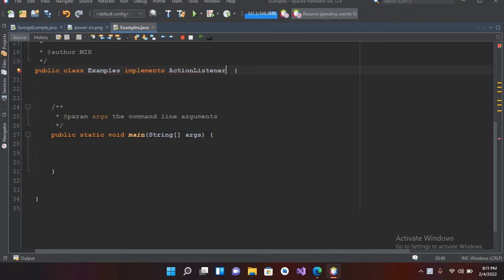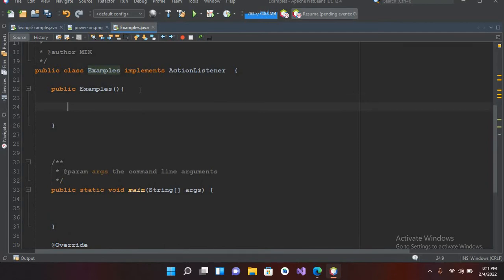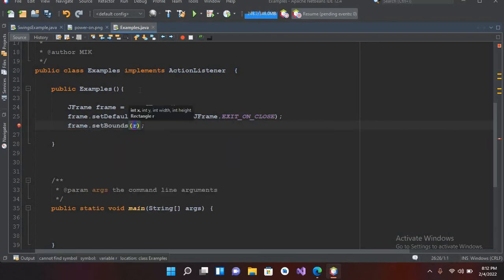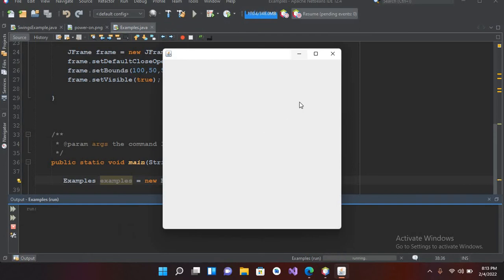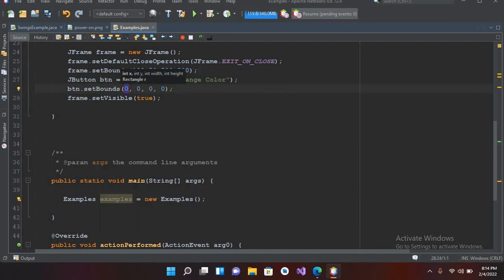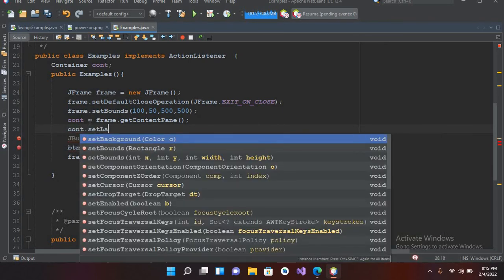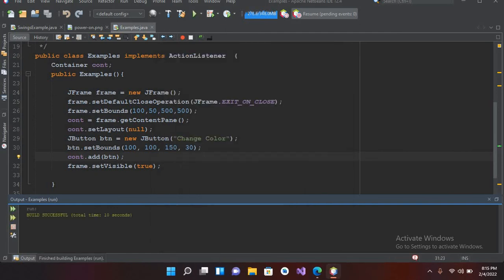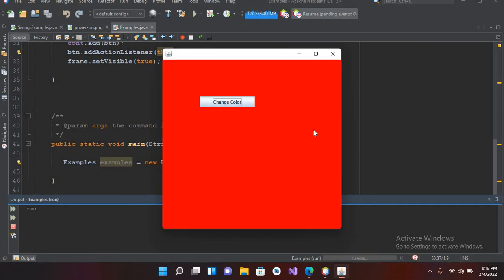ActionListener Button | Java Swing Tutorial for Beginners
In this Java GUI tutorial for Beginners we will learn how to use the ActionListener Interface.  ActionListener is an Interface that allows you to listen for nd receive Java Swing ActionEvents

An ActionEvent indicates that a component-defined action has occurred.  eg. A button has been pressed.

Any Object that implements the ActionListener Interface, and is subsequently registered with a source component, will be notified whenever an ActionEvent occurs.